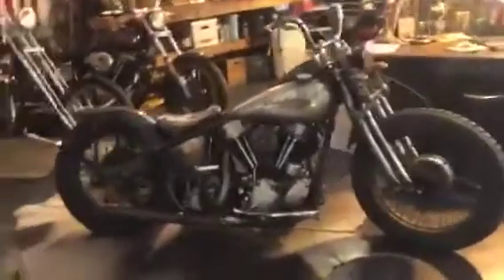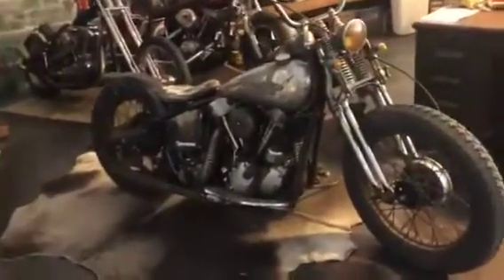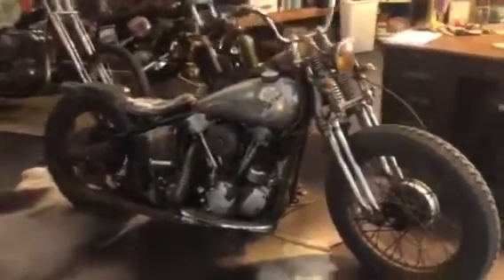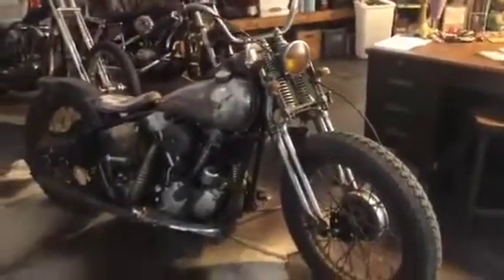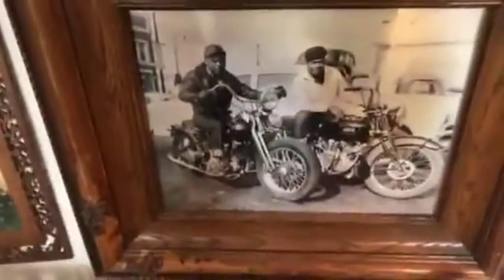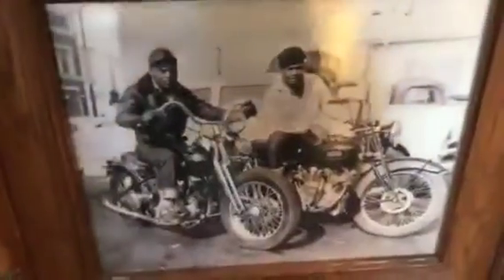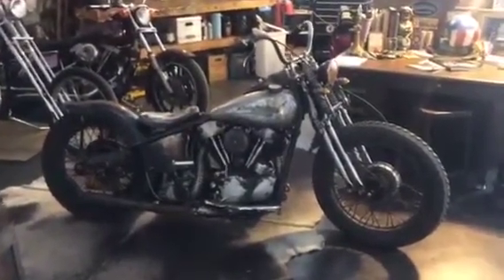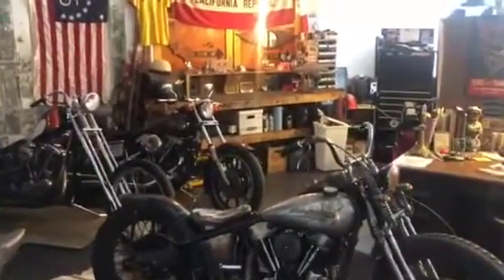Wil Thomas | The No Show | HARLEY-DAVIDSON® OF GLENDALE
Check out Harley-Davidson's The No Show Contest

Harley-Davidson® of Glendale

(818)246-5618